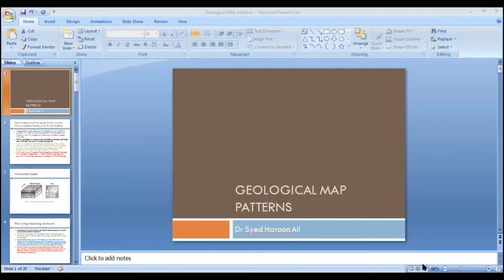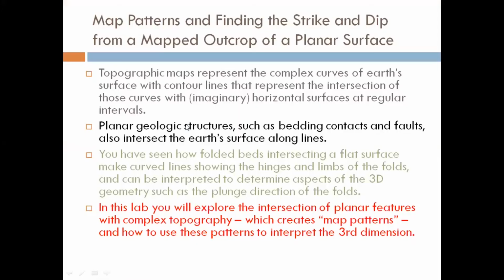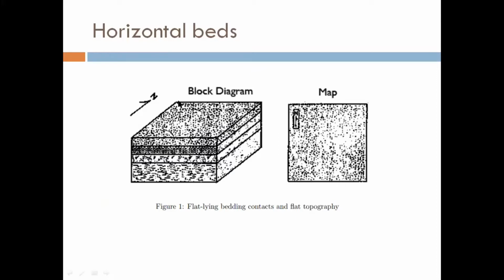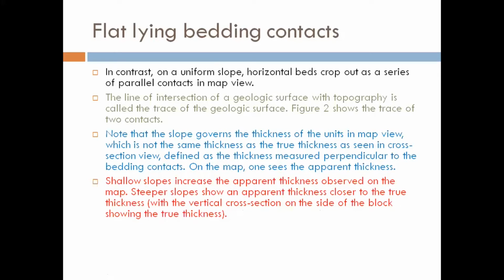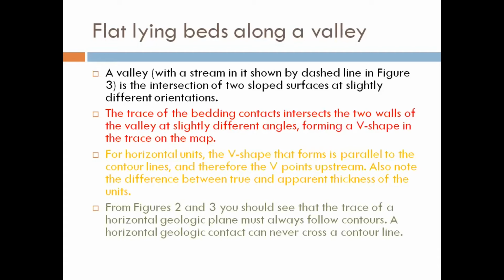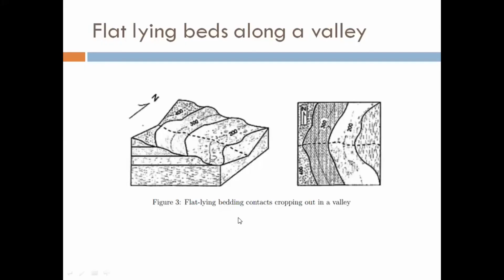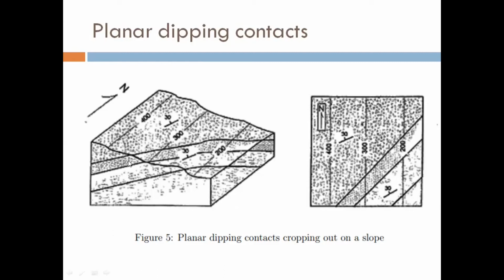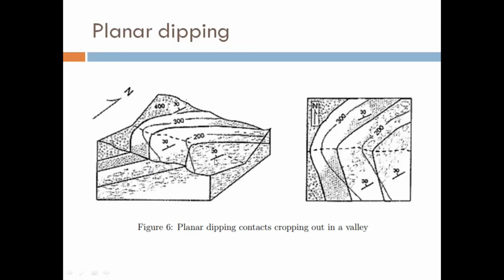Geological Fieldwork Lecture Series Class 30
Geological Map Patterns